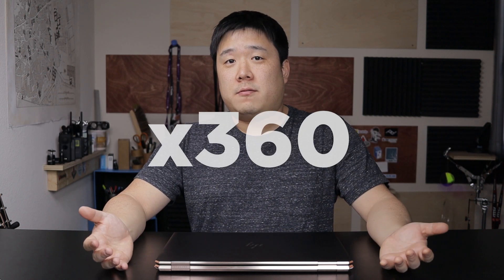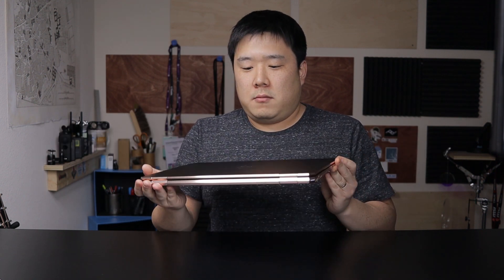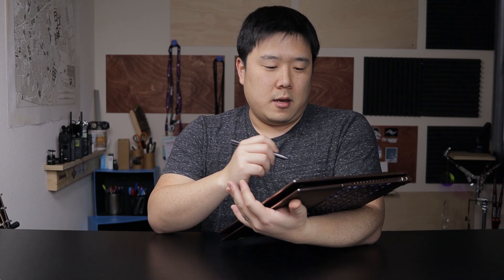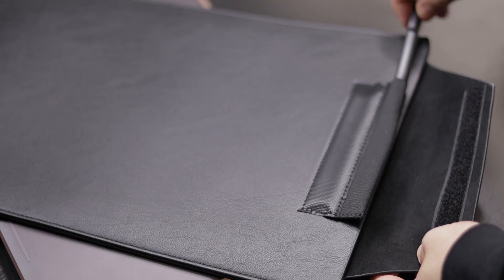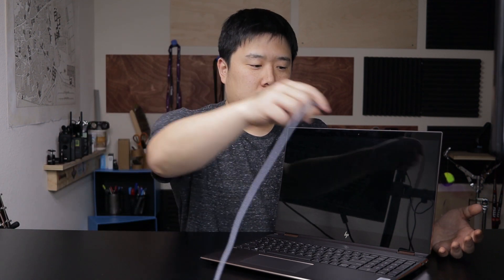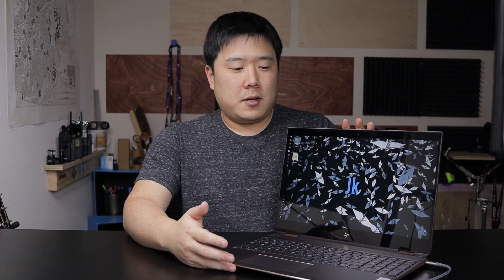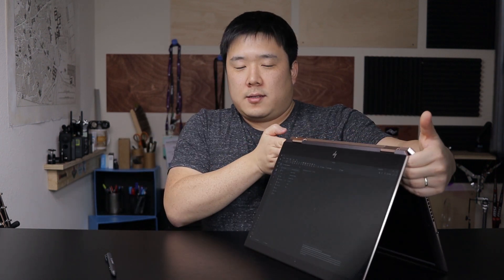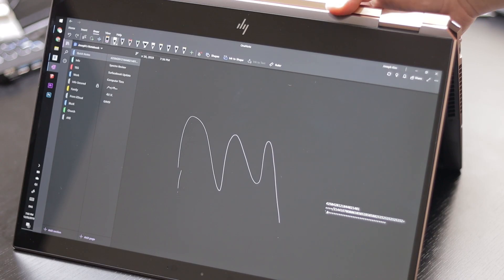HP Spectre x360 (10th Gen i7, 4K OLED) 15" Review - How's Touch? Good Laptop for Architecture?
To follow up on my HP Spectre x360 unboxing and first-look video, I have put this laptop against my daily workflows and developed a very honest opinion. 15" 4K OLED display is great on spec, but is it actually beneficial?

HP Spectre x360 15" (10th Gen i7, 4K OLED)

HP Spectre x360 15" (9th Gen i7, GTX 1650)